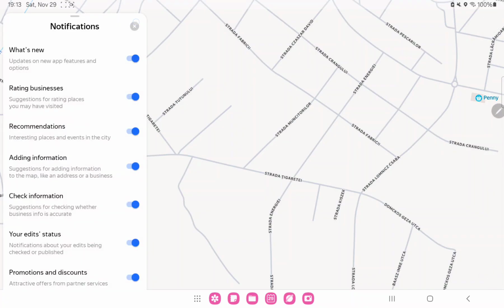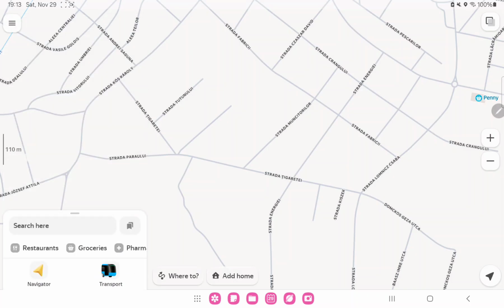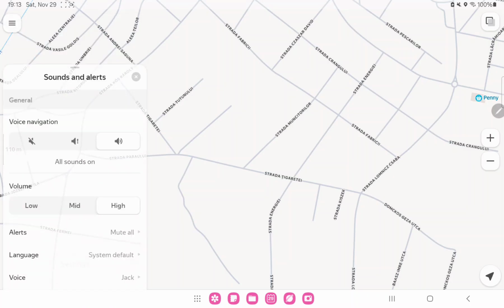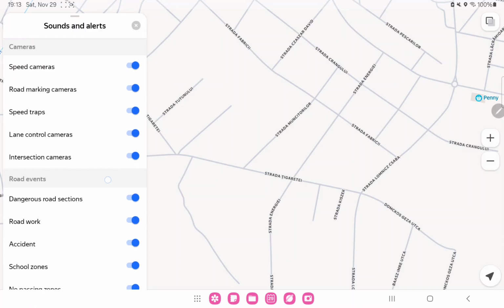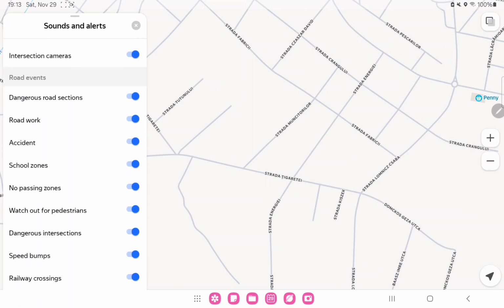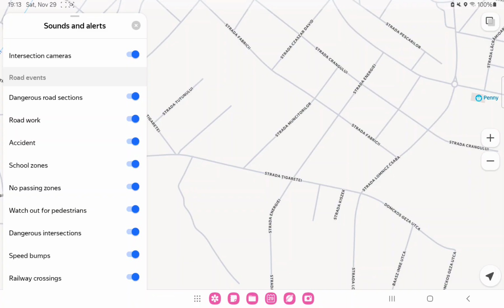How to show school zones on Yandex Maps?